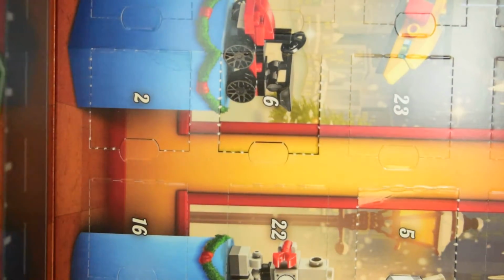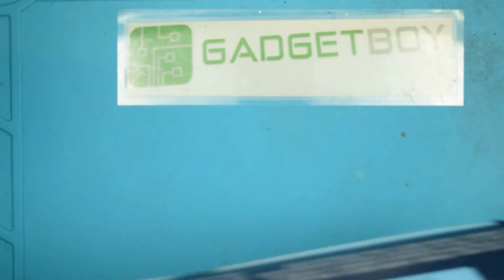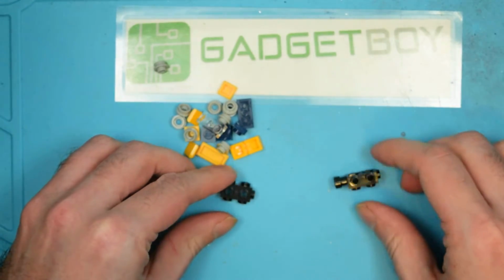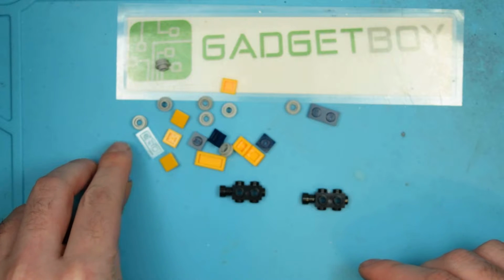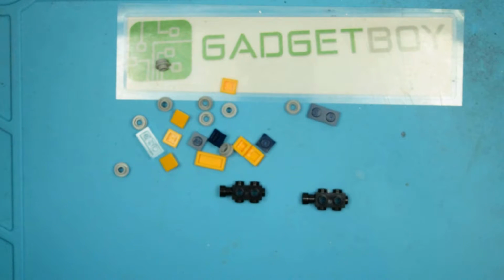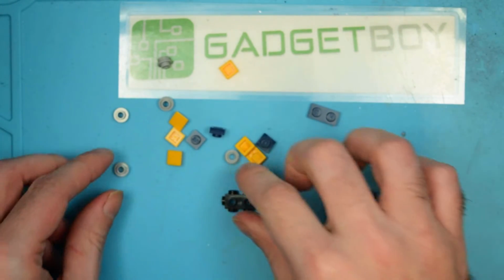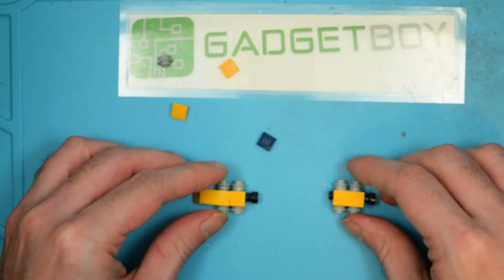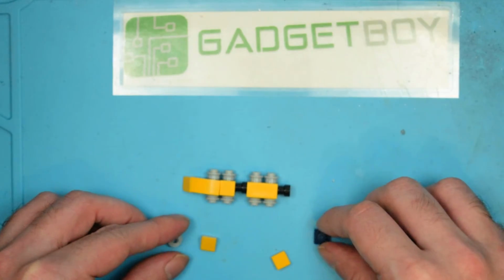LEGO City Advent Calendar (2018) - Day 11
Neat little train thing. Not much more to say about it.

This video is not sponsored or endorsed by LEGO (and were very polite and helpful when I asked if it would be ok to make this series).